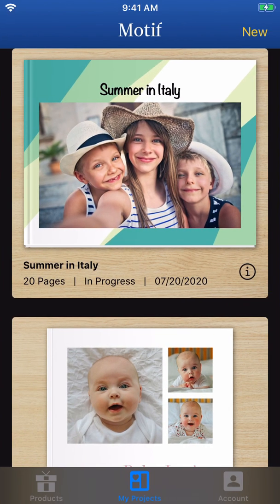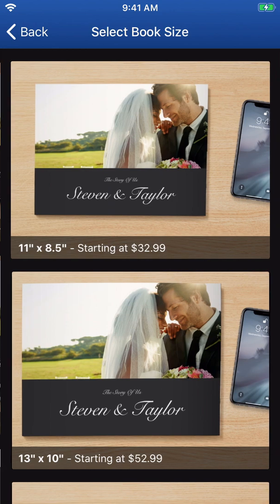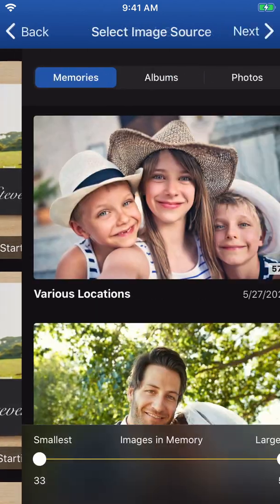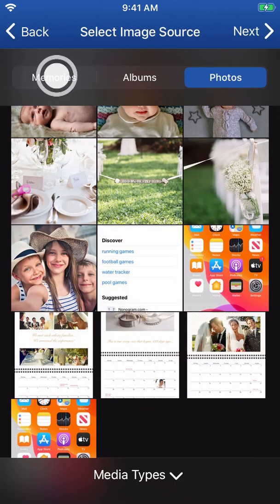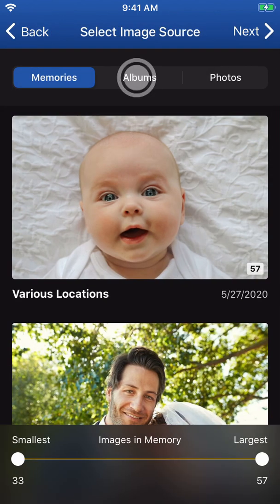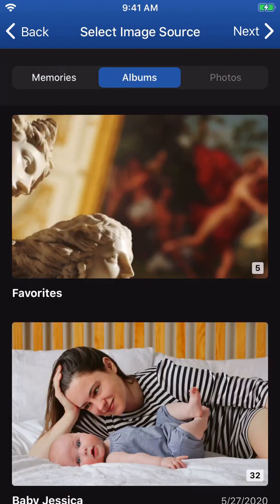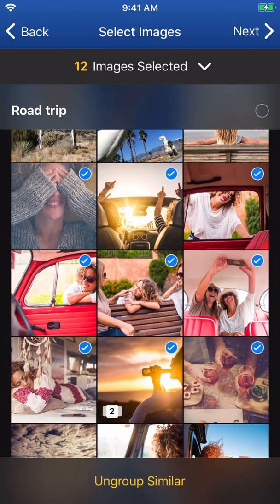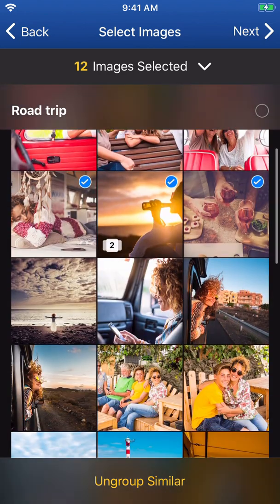Start A Photo Book Project | iOS Tutorial Video | Motif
Learn how to start your photo book project on the Motif iOS app. Create your project in the Home area and start collecting your favourite memories.

When you open Motif you’ll be in the My Projects tab. Begin a new project by first tapping either on New in the upper right, or Products in the lower left.

Here you can choose to make either a Hardcover or a Softcover photo book.
Next, pick the size of your book. Please note that you can change these options at any point before placing your order.

Now, in the Image Source screen, choose from either Memories, Albums, or Photos for the photographic content of your project.

Memories are collections of images magically created upon opening Motif. These photos are connected primarily by geographic location and time.
Albums contain a list of all the albums you’ve previously created and organized on your device.

Photos contains the full collection of ALL images saved on your device.
Once your images have been chosen, tap Next. As a reminder, Motif requires at least 20 images to complete a book for ordering. If you select fewer than 20 photos, Motif will ask you if you’d like to start a partial book. A partial book can be customized, but not submitted for order.

Motif features advanced customization tools which we’ll cover in the next videos!